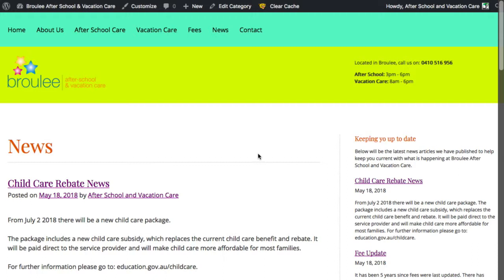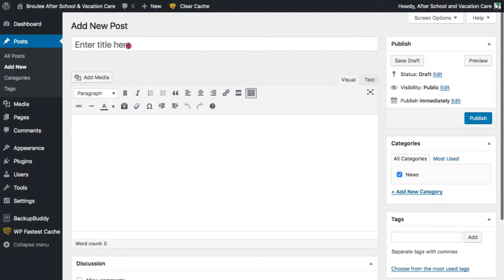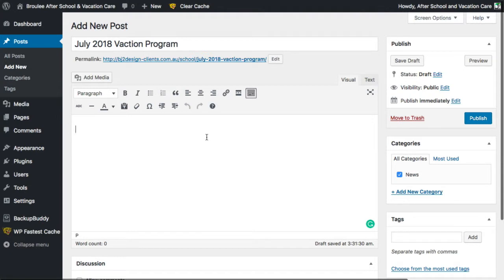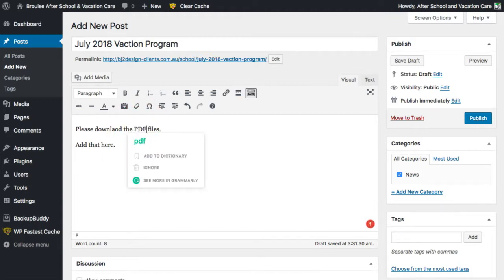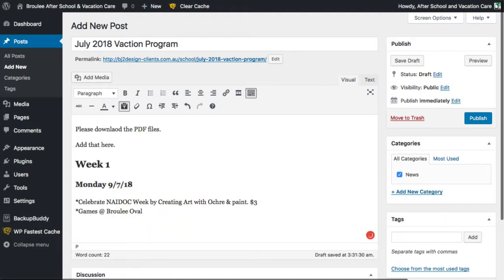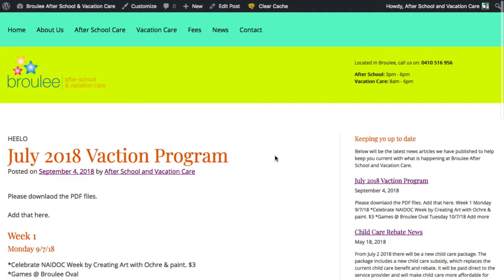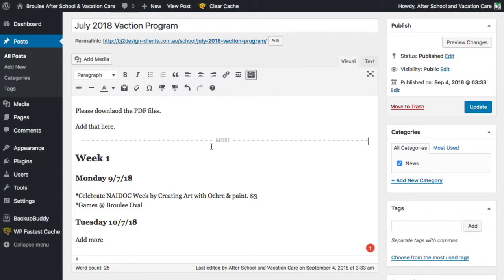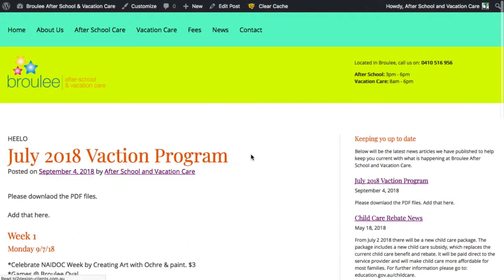Add Post News Article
This video tutorial shows how to add a new post or news article to the website.